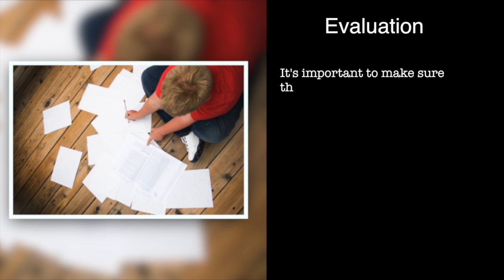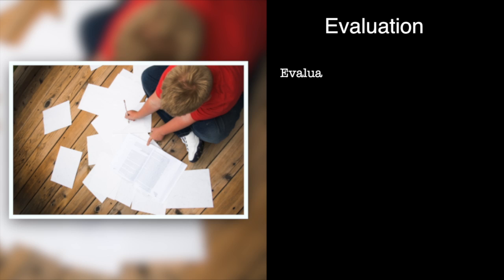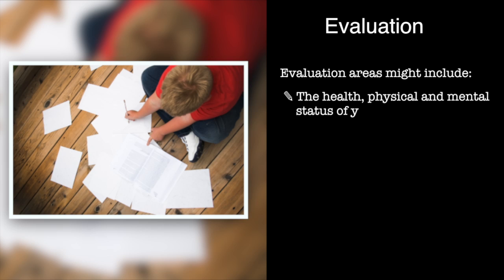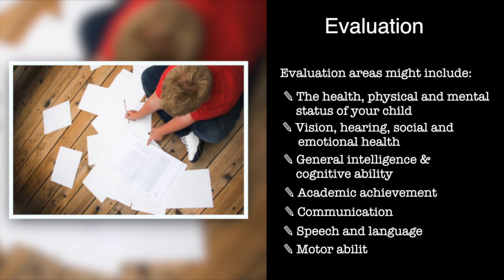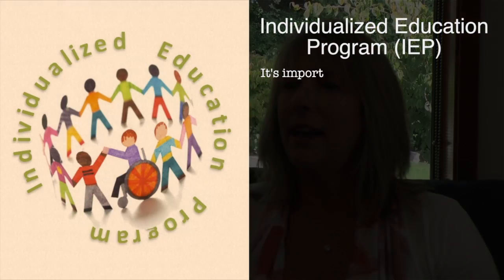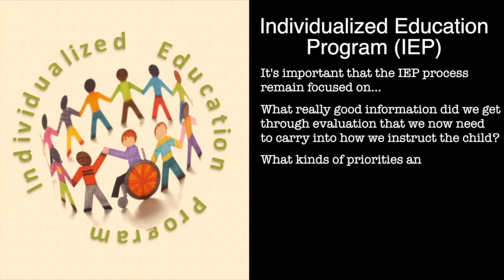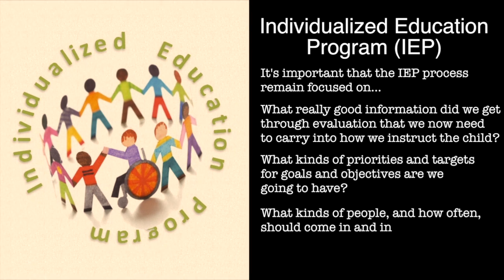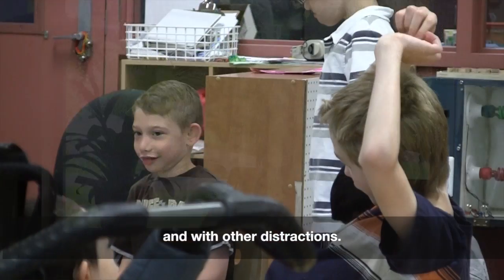Special Education: Referral, Evaluation and the IEP (Part 2 of 4)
Stacy Gillett of the Washington State Office of the Education Ombudsman outlines the three-part special education process: Referral, Evaluation and Individualized Education Program. (More on the IEP in Part Three of this series). Includes advice from parents and a special education administrator.